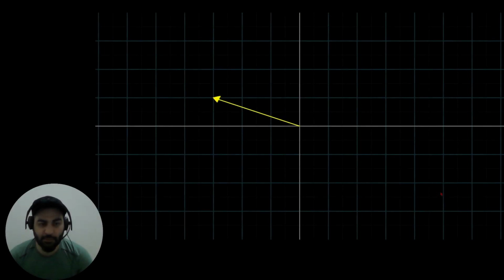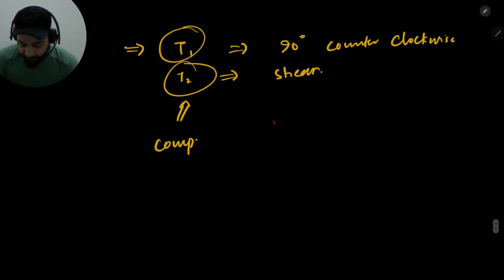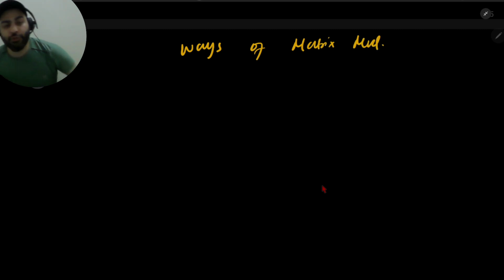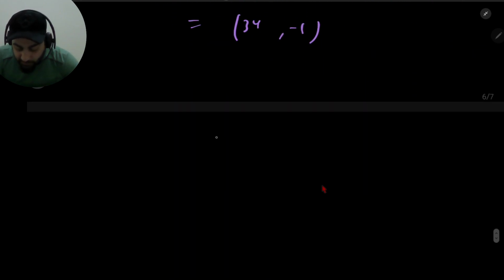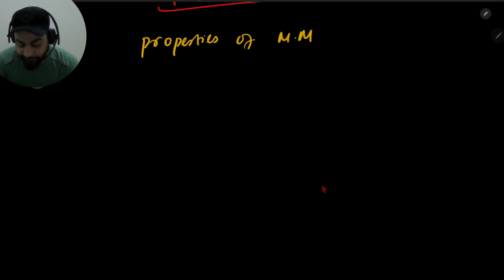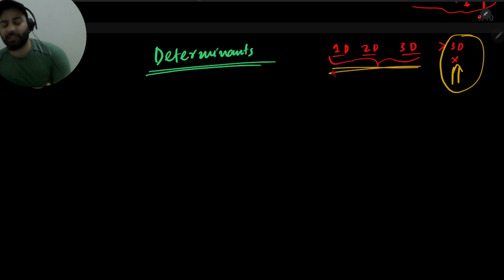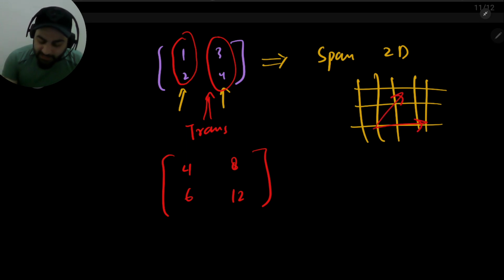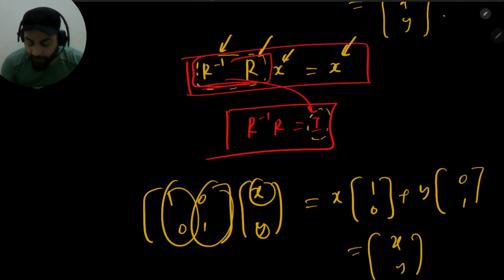S19: Linear Algebra | Five Ways to multiply Matrices